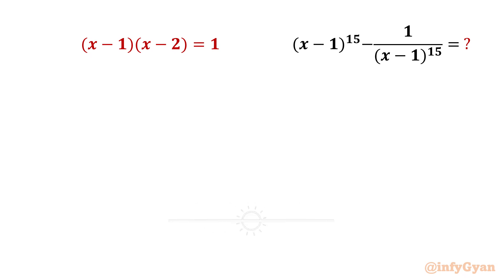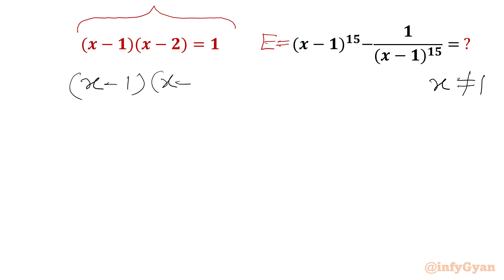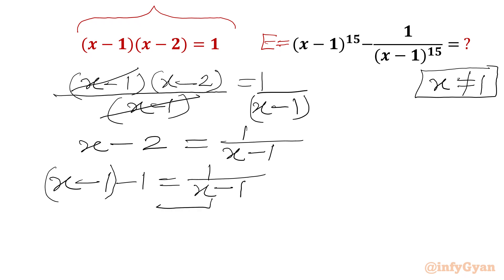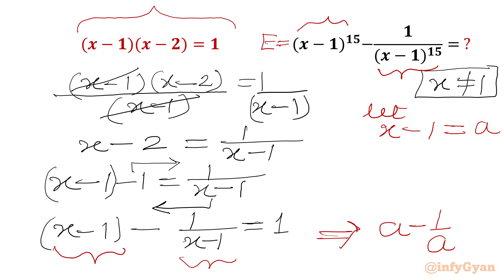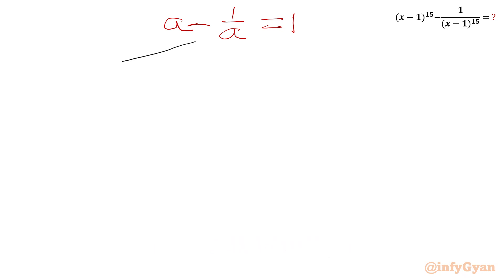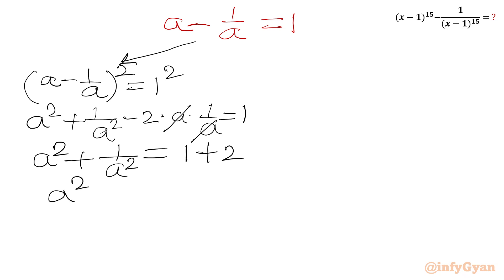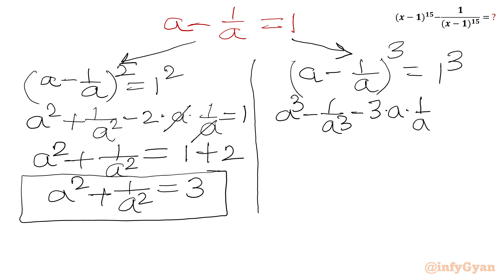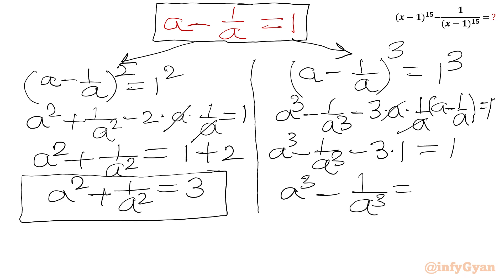Can You Solve This Algebra Problem? | Give It One Try!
In this video, we solve an amazing algebra challenge, perfect for those preparing for Olympiads. This problem will enhance the understanding of complex expressions and skills of problem-solving. Watch as we break down the solution step-by-step, providing clear explanations and insights along the way.